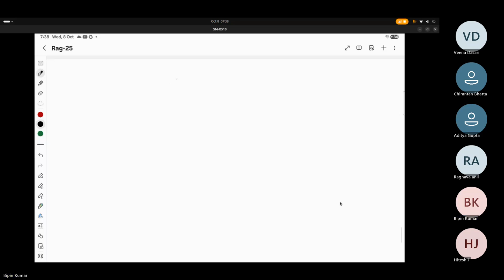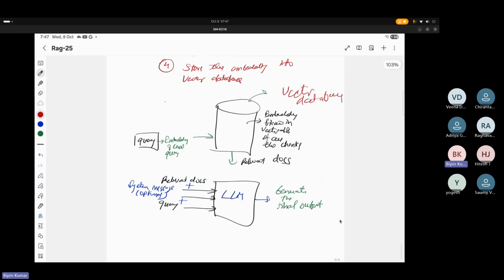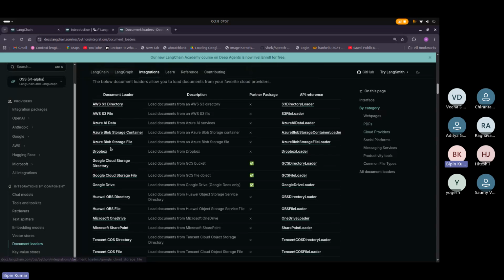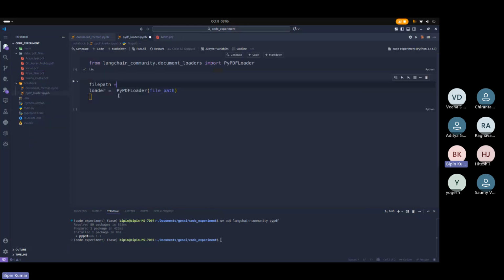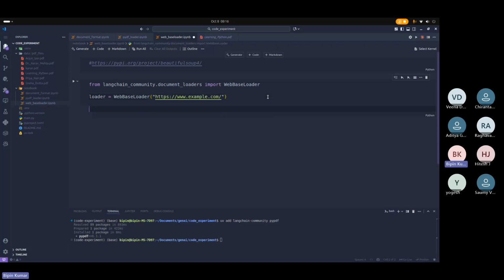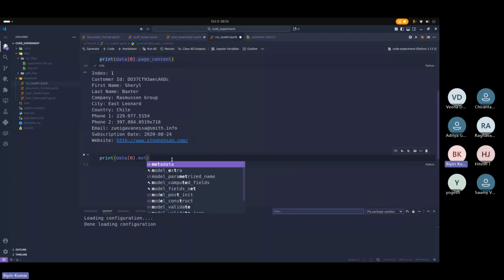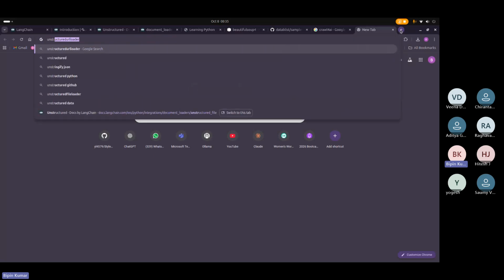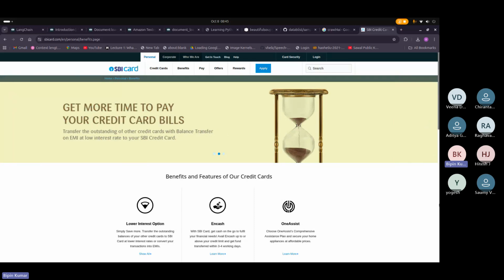Lecture 13: RAG Retrieval Pipeline - Document Loaders, Data Cleaning & LangChain Implementation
🎯 Lecture 13: Complete Guide to RAG Retrieval Pipeline with Hands-on Implementation

In this practical lecture, we dive deep into the RAG retrieval pipeline, covering document loaders, data cleaning, and implementing real-world examples using LangChain. Learn how to load different file formats and prepare data for RAG systems.

📚 Topics Covered:

✅ Retrieval Pipeline Steps
   • Document Loading
   • Data Cleaning
   • Chunking
   • Embedding Creation
   • Vector Database Storage
   • Document Retrieval

✅ Document Loaders with LangChain
   • PyPDF - Loading PDF files
   • CSV Loader - Processing CSV data
   • WebBaseLoader - Web scraping
   • JSON Loader - Handling JSON files
   • DOCX files and text documents

✅ File Format Support
   • PDF documents (structured & unstructured)
   • CSV files with metadata
   • Web pages and HTML content
   • Cloud storage (AWS S3, Google Drive, OneDrive)
   • Social media (Twitter, Reddit, WhatsApp)
   • Productivity tools (Figma, Notion)

   • Loading PDF files with PyPDF
   • Web scraping with BeautifulSoup
   • Reading CSV data
   • Extracting page content and metadata
   • Document format structure

✅ Advanced Topics
   • Unstructured PDFs (images & tables)
   • Amazon Textract for scanned documents
   • Crawl4AI for structured web scraping
   • Data cleaning techniques
   • Handling special characters

✅ Data Privacy & Security
   • RBI guidelines for banking data
   • LLM provider data storage policies
   • Regional data center requirements
   • API vs ChatGPT data handling
   • Legal compliance considerations

🔑 Key Tools & Libraries:
- LangChain Community
- PyPDF for PDF processing
- BeautifulSoup for web scraping
- Unstructured library
- Amazon Textract
- Crawl4AI

💡 Document Structure:
- Page content extraction
- Metadata handling
- Source information
- Page numbers and labels
- File properties

🎓 Perfect for:
- AI/ML Engineers building RAG systems
- Data Scientists working with LLMs
- Developers implementing chatbots
- Anyone creating document Q&A systems

📌 Important Interview Topics:
- RAG pipeline architecture
- Document loading strategies
- Data cleaning approaches
- Handling unstructured data
- Data privacy in production systems
- Cloud integration patterns

⏭️ Next Lecture: Chunking strategies and embedding generation

📌 Timestamps:
0:00 - Introduction to Retrieval Pipeline
2:00 - Pipeline Steps Overview
5:00 - Document Loader Basics
10:00 - File Formats Explained
15:00 - Hands-on: PyPDF Implementation
25:00 - Loading Python PDF Book
32:00 - Extracting Page Content
38:00 - WebBaseLoader for Web Scraping
45:00 - CSV File Loading
52:00 - Document Metadata
58:00 - Unstructured PDF Handling
1:02:00 - Media Files Discussion
1:03:00 - Data Privacy Q&A
1:09:00 - Interview Tips
1:13:00 - Class Schedule

🔗 Resources Mentioned:
- LangChain Documentation
- Crawl4AI Library
- Amazon Textract
- Unstructured Library

💼 Interview Preparation:
- RAG pipeline explanation
- Document loading techniques
- Data cleaning for different sources
- Privacy and compliance handling
- Cloud service selection
- Real-world banking use cases